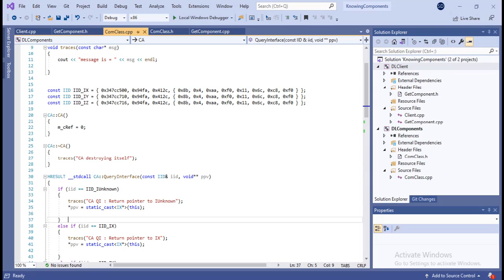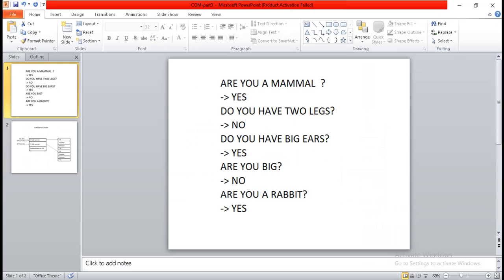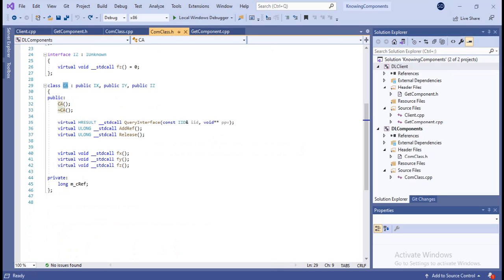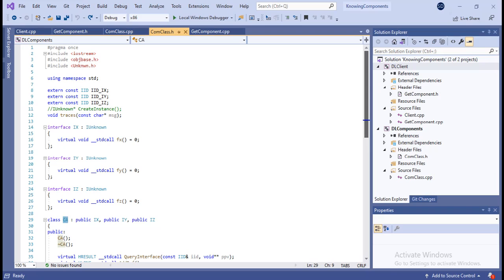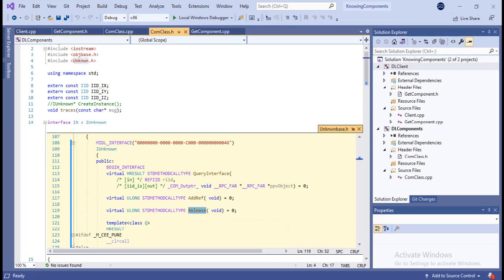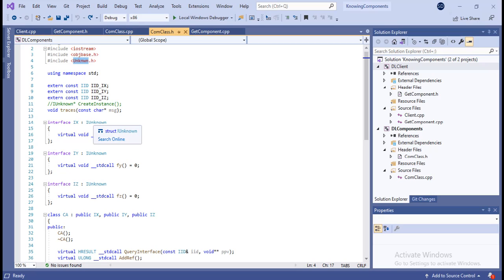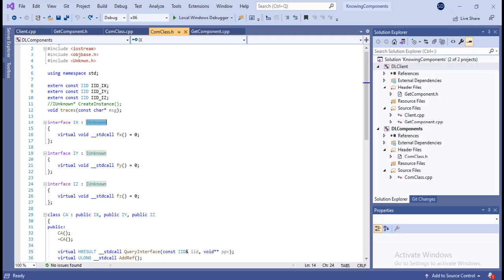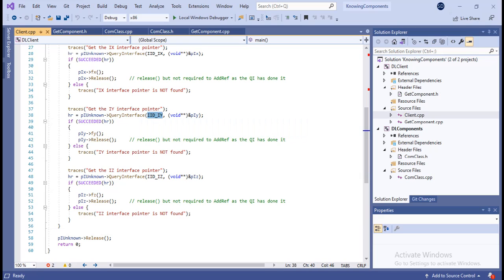COM queryInterfaceBasics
This video gives a brief about the QueryInterface  of IUnknown interface. Please find the my other two previous videos in the below links-